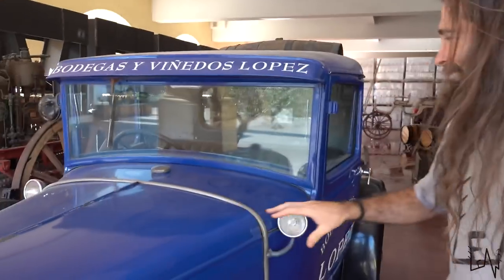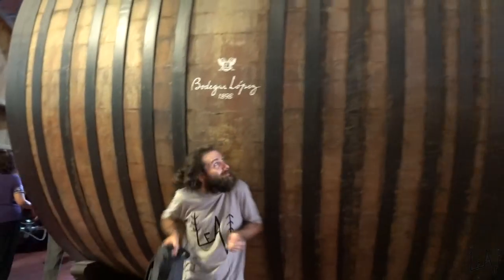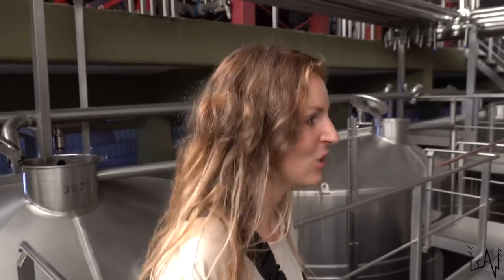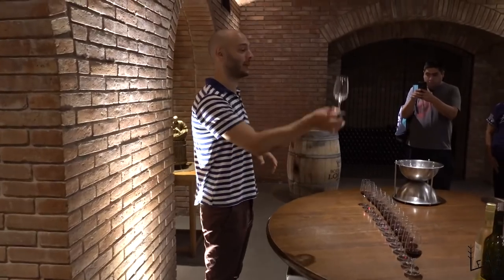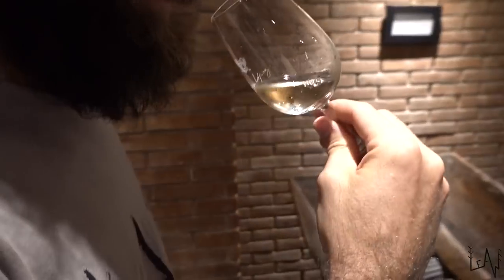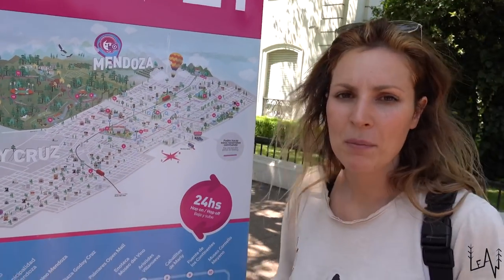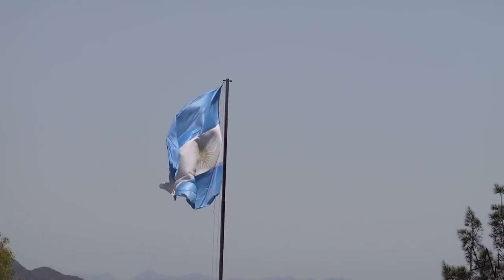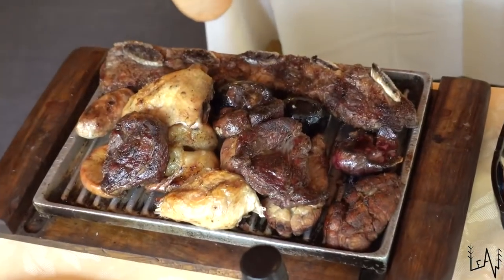Exploring Mendoza Argentina - WINE TASTING / Overlanding South America with a truck camper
In this episode we explored Mendoza in Argentina with our new friends Gustavo and Daniela (thank you for everything).
Mendoza is known for the best vines and olive oils.
We went to taste some vines at Bodegas López where we have learned a lot about all the process.

Sara & Luca

NEW! LeAw collection online and more!!